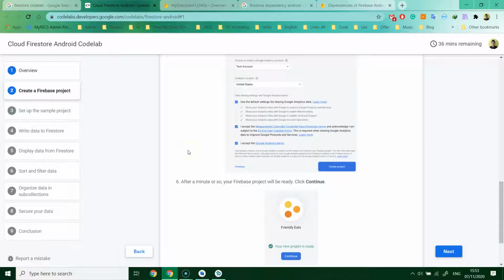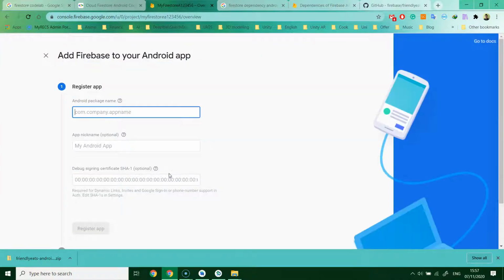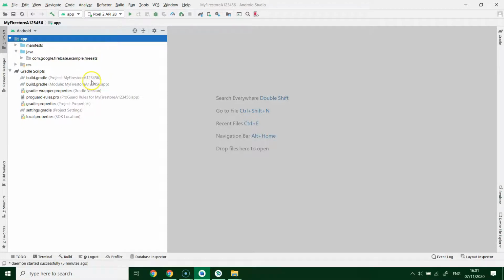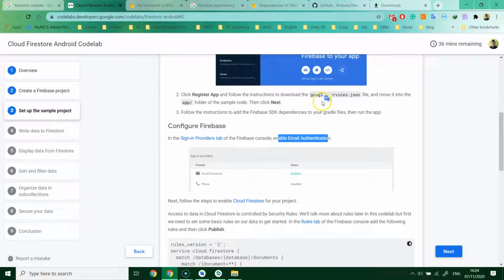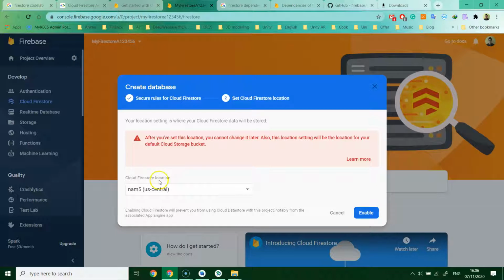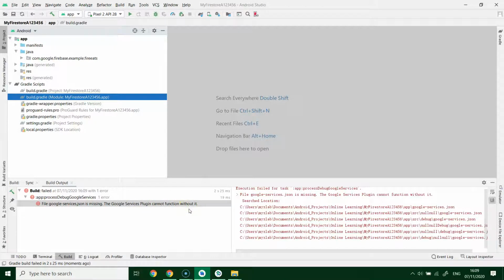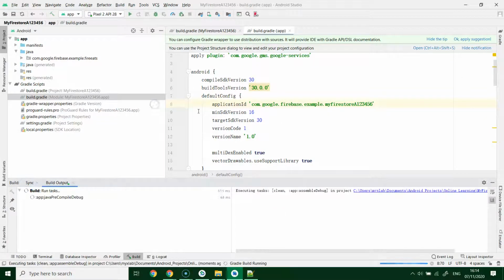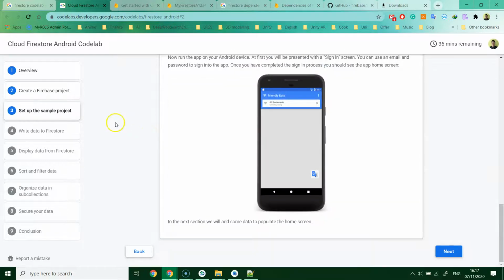03 Firestore Setup the sample project